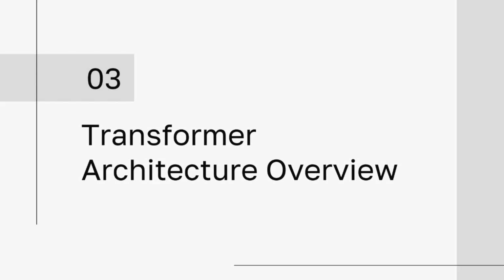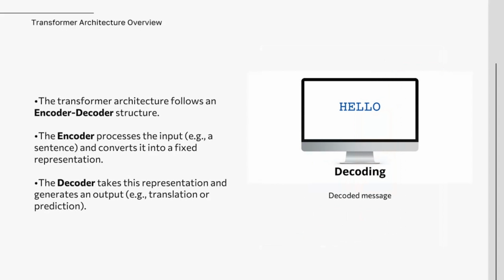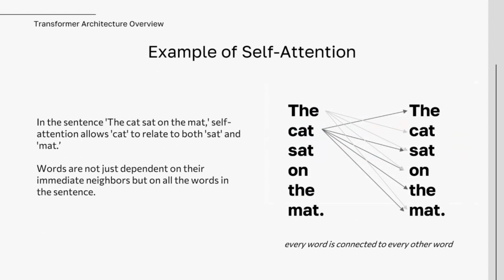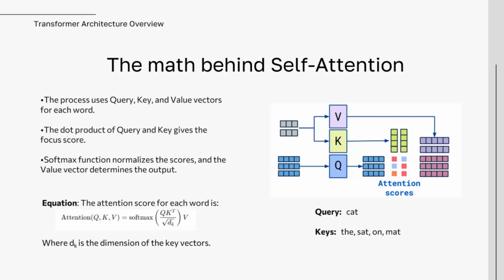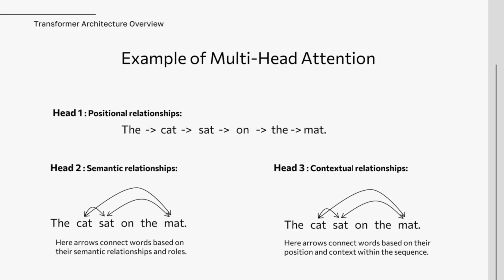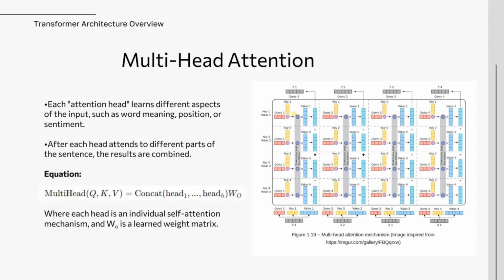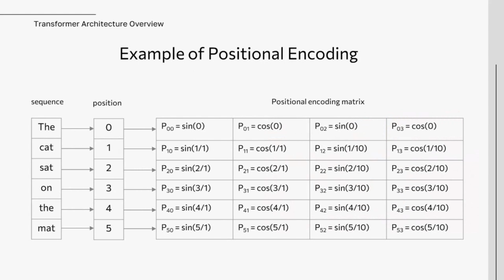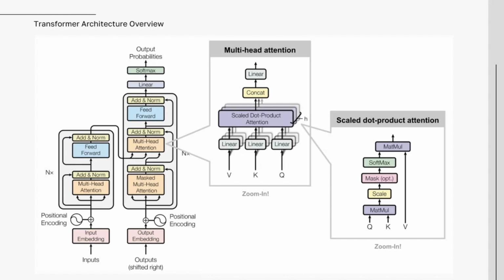04.Understanding Transformers: Part 2 - Exploring the Transformer Architecture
Welcome to Part 2 of our AI & ML Concepts series: Understanding Transformers! In this video, we’ll dive deeper into the Transformer architecture, exploring its key components such as self-attention, multi-head attention, and the overall encoder-decoder structure. This video will help you understand how Transformers have revolutionized NLP and other AI fields.

What You'll Learn:
✅ Understanding the key components of the Transformer architecture
✅ Exploring self-attention and its role in sequence processing
✅ How multi-head attention enhances the model’s ability to focus on different parts of the input
✅ Encoder-decoder structure in Transformers
✅ How Transformers differ from traditional RNNs and CNNs

At Codersarts, we offer:
🛠️ Expert AI and ML development services
📚 Research paper implementation guidance
💡 Consulting services for AI solutions

Get in Touch:
For more information about our services or to get professional assistance with your AI & ML projects:

 Join us in this video to uncover the intricacies of the Transformer architecture and how it's shaping the future of AI and Machine Learning.